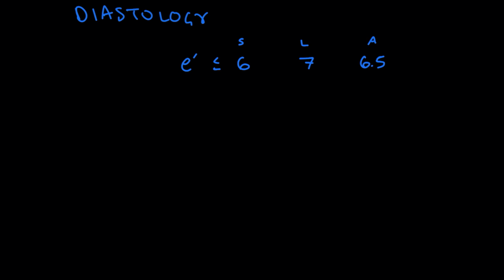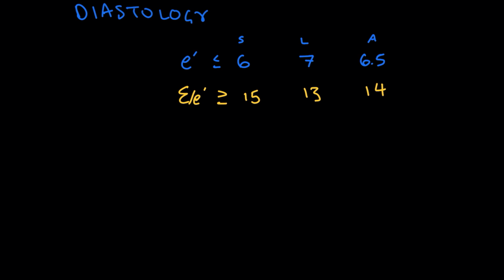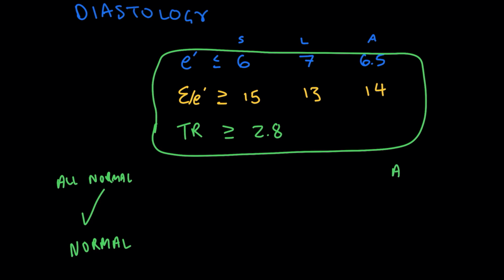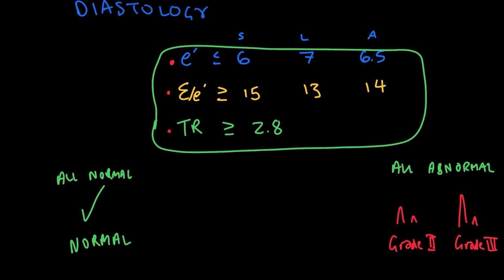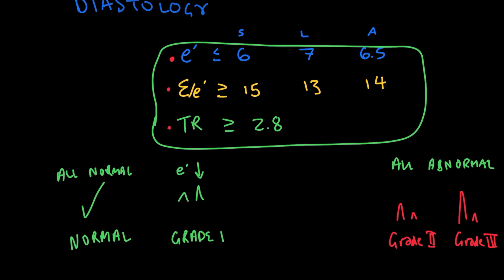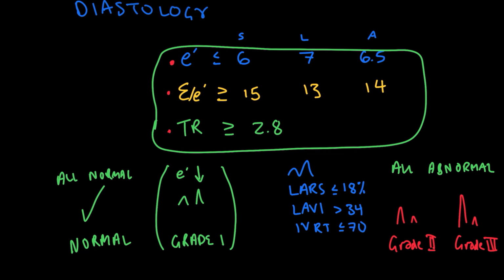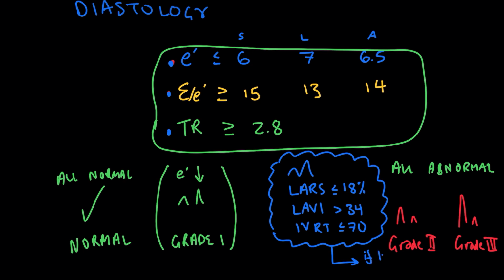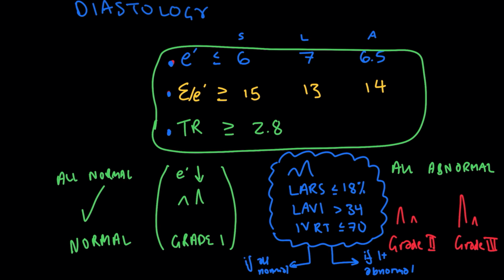2025 Diastology Algorithm Explained in 6 minutes | Diastology Ep 6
In this sixth and final video on diastology, or how the heart fills with blood, we put together all the parameters and concepts from the previous five videos and apply them in the 2025 diastology guidelines. You will learn how to classify diastole as normal, grade 1 (impaired relaxation), grade 2 (pseudonormal mitral inflow pattern with elevated filling pressures), grade 3 (restrictive mitral inflow patter with elevated filling pressures).